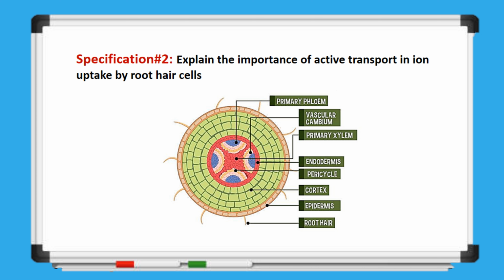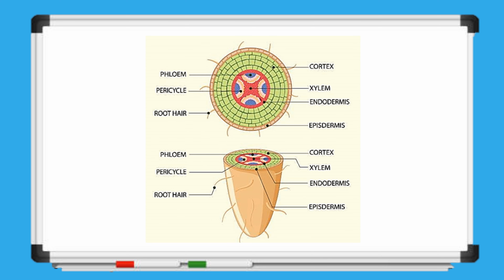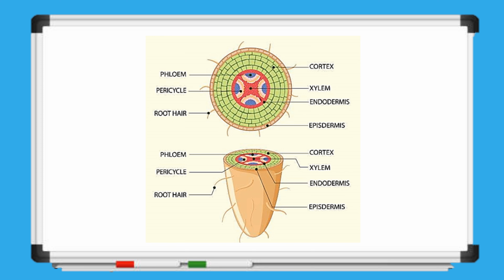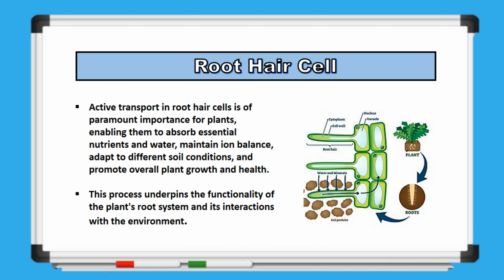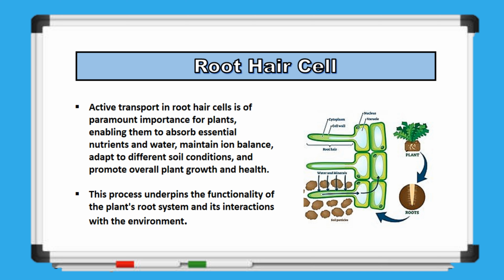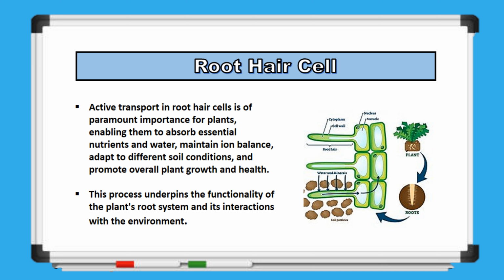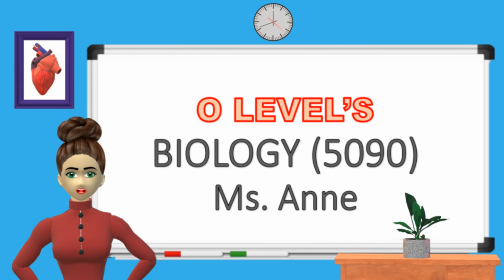Ions uptake by root hair cells | O Level Biology 5090 | Unit 3.2 | Active Transport